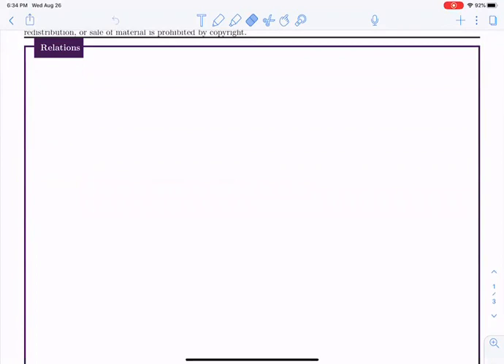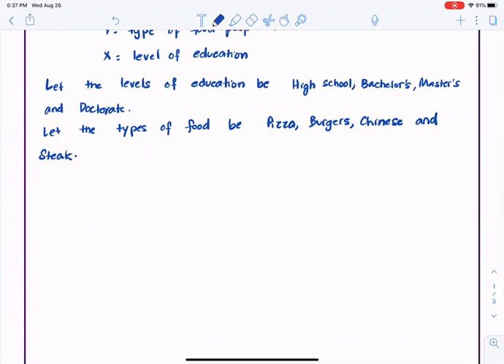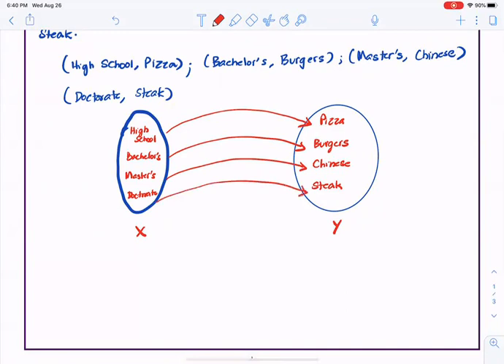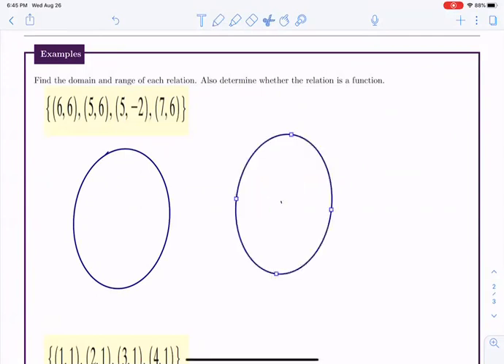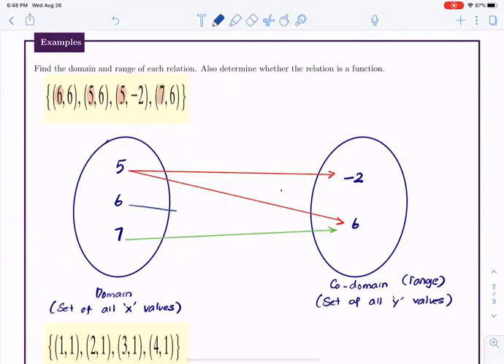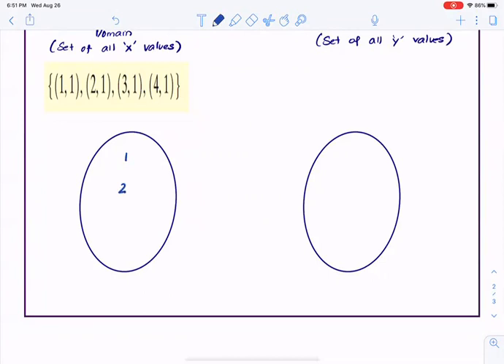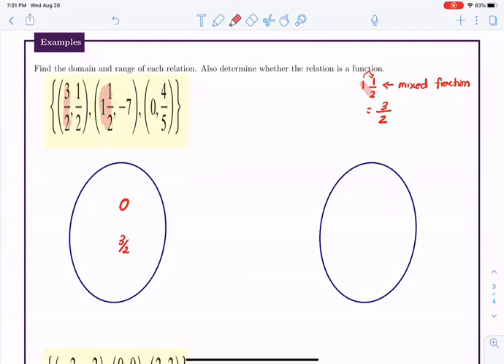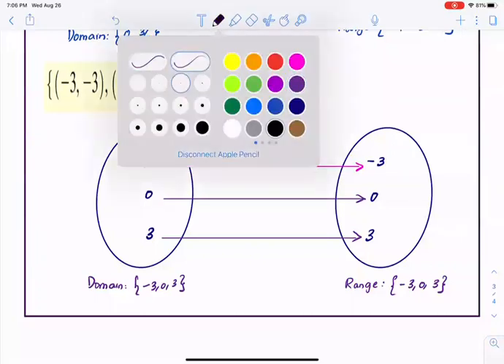Relations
Introductions and examples on relations.